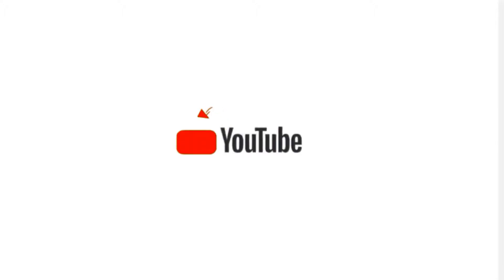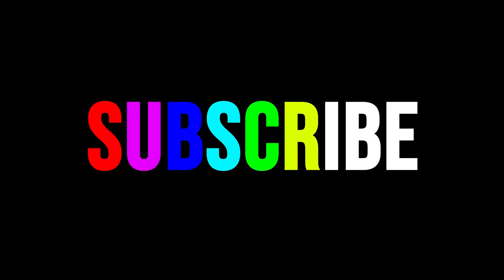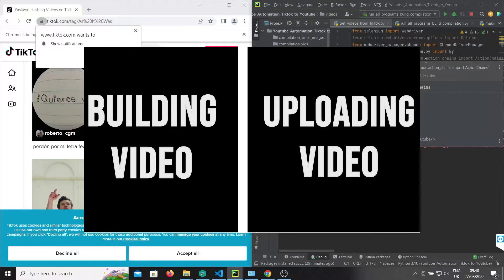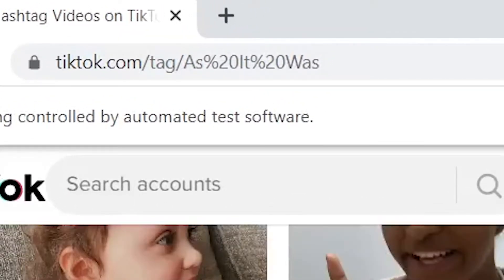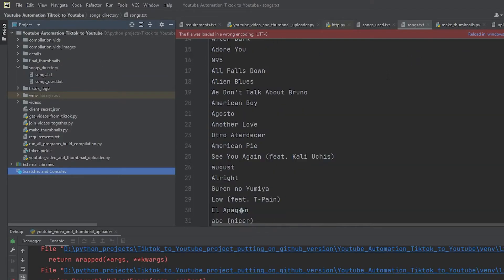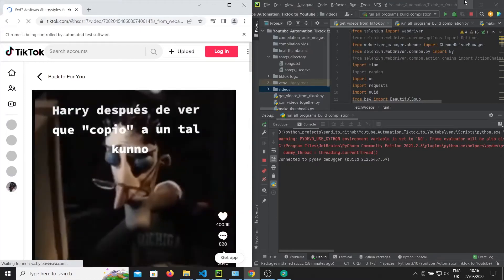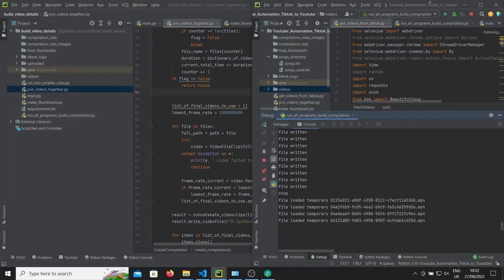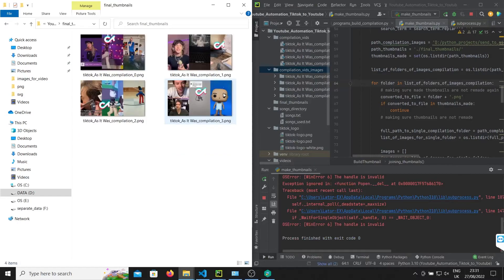Youtube Automation - Using Python To Make TikTok Compilations to Upload to Youtube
Using python to make a automated youtube channel - that posts tiktok dance compilations.

(server no longer running to support youtube channel)